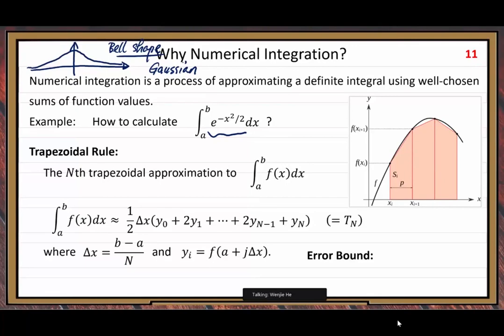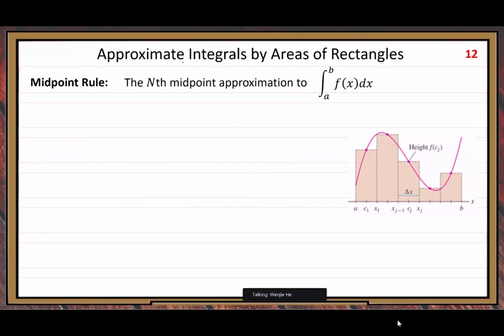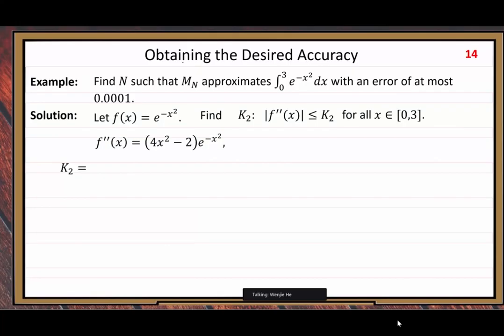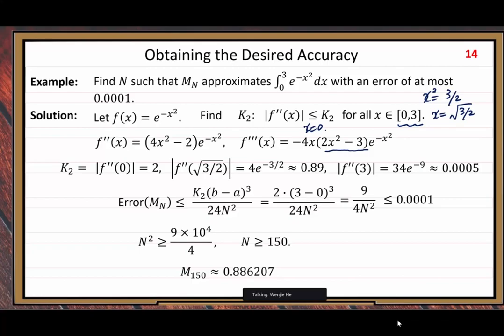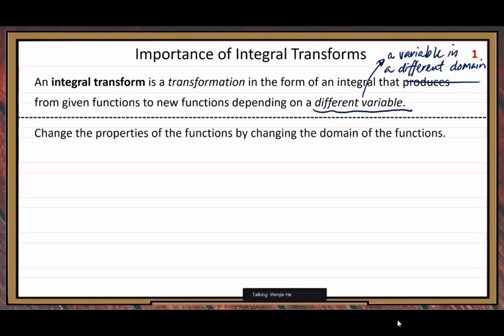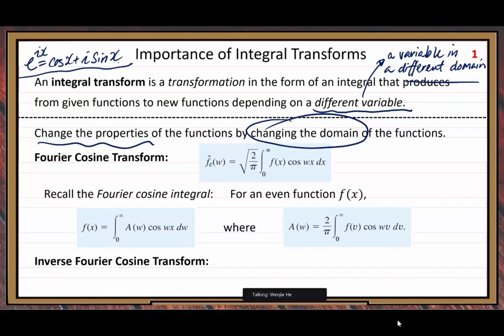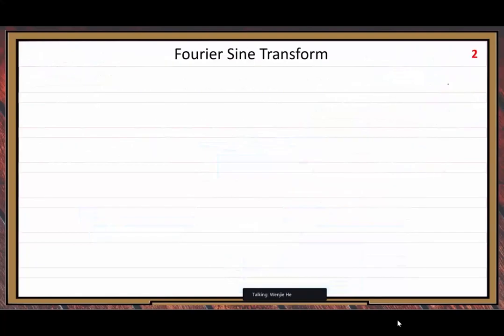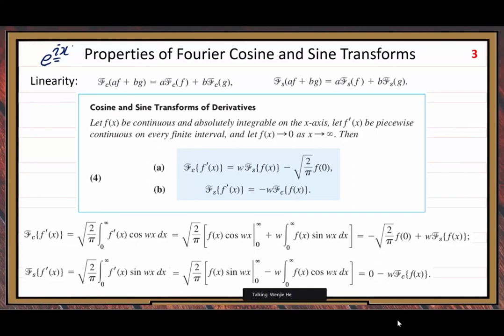JEMT3170SP26Module4D2VidProcH2nd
This video is for teaching at WashU: JEMT3170, SP26, Module 4 Part D2 (2nd Half): Numerical Methods for Integrals